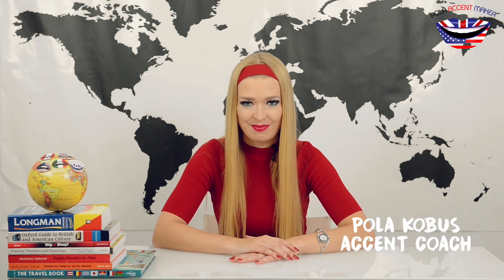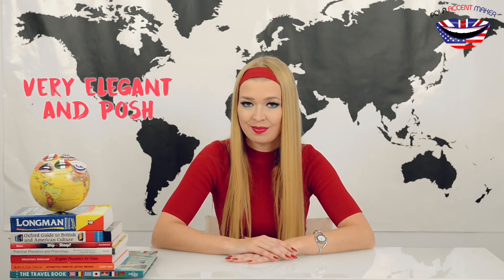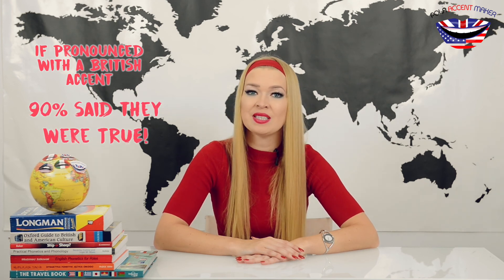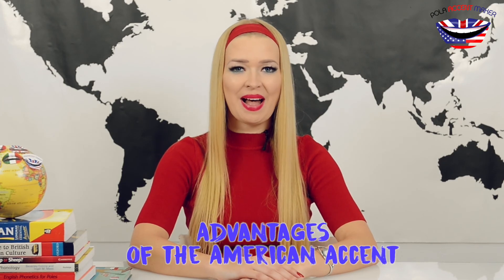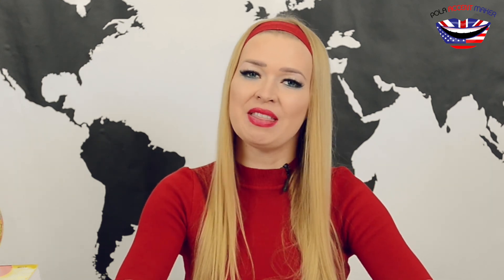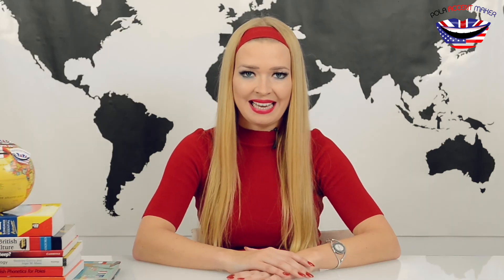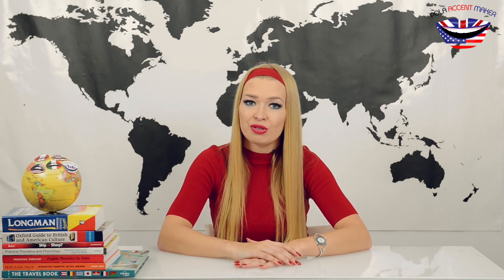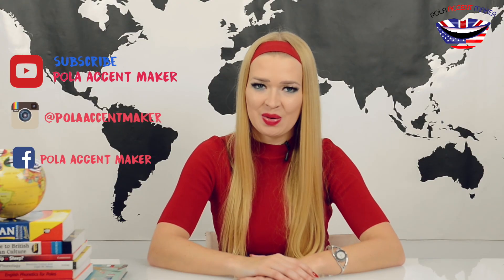Which English Accent to learn? Akcent Brytyjski Czy Amerykański? Jakiego Akcentu się uczyć?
So you want to learn a nice English accent. But which one to choose ? British or American? Which one would be better for you? Which ones will suit your needs more? What are the benefits and drawbacks of each accent? I WILL GLADLY SHOW YOU! :D

Please watch my film about pluses and minuses of each accent: British and American. I analyse both advantages and disadvantages of both, the way people perceive them and the way YOU could be potentially perceived, the impressions they make and the possible perils behind them.

In this film I do not intend to offend anybody, any nation, any accent. I don't present my subjective opinions but I gather all the articles, data, research about the perception of accents I could find.
I've participated in many phonetic conferences during which the aspect of accent perception was discussed and even though this is objective data and research still some people might feel offended or victimized by potential 'stereotype', 'prejudice' or 'cliche'.

The idea and main aim of this film is to HELP people make better decision, show them different perspectives and food for thought.
I have only good intentions and please do appreciate them ;)

Which accent is your favourite one? Please share with me in the comment! :)